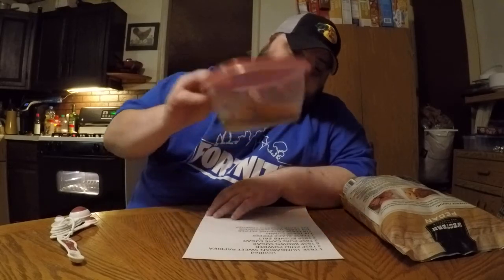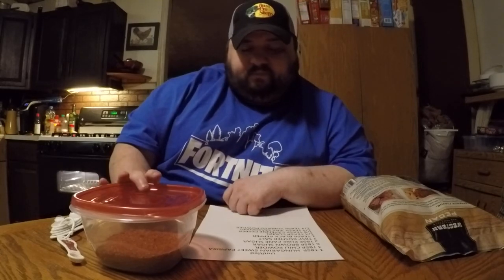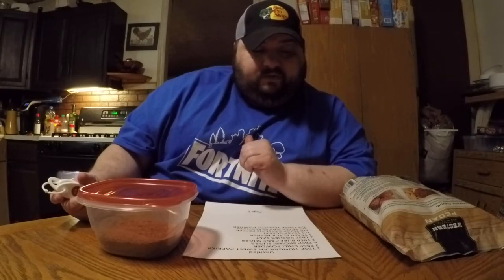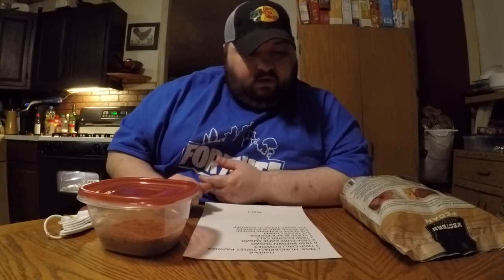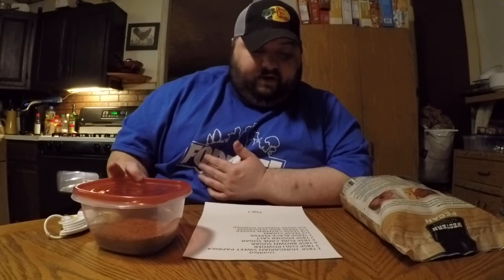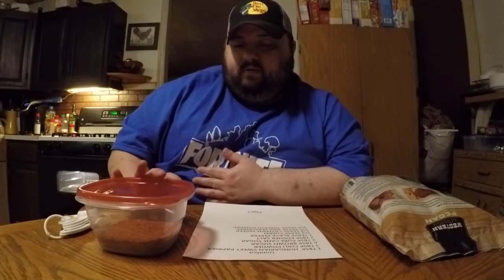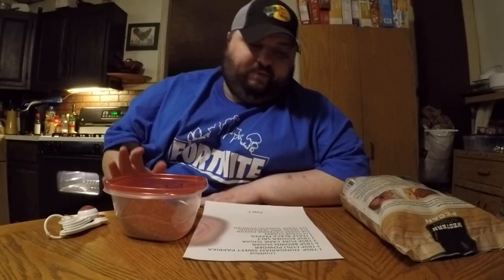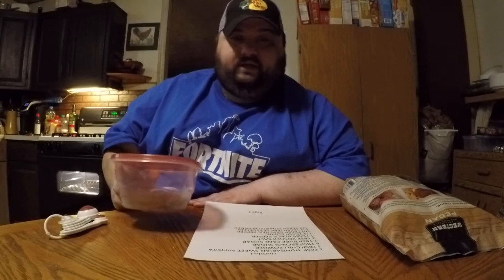Killer Hogs BBQ Rub Recipe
hey guys this is Awesome Recipe for a great BBQ Rub works well with ribs or pork butt